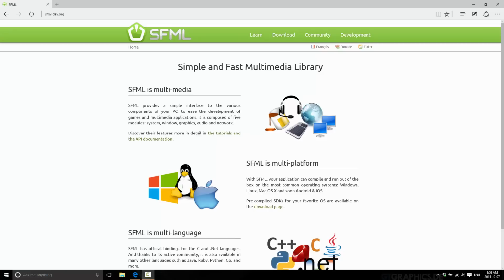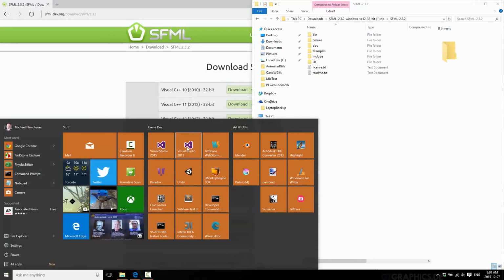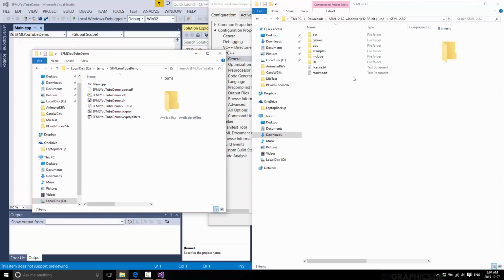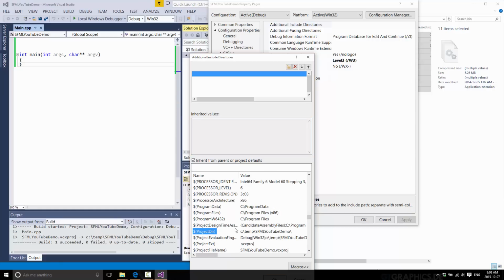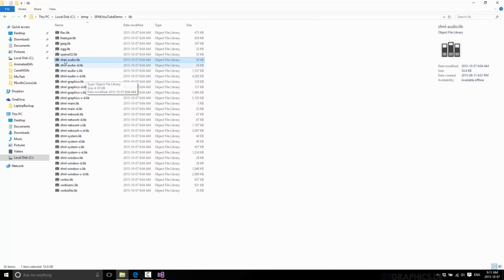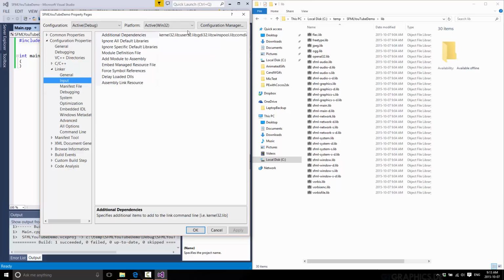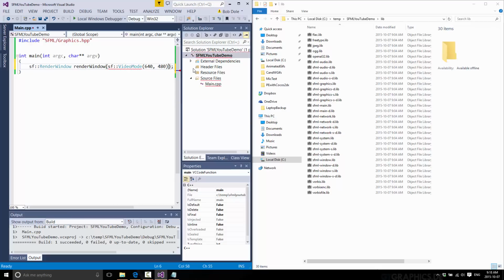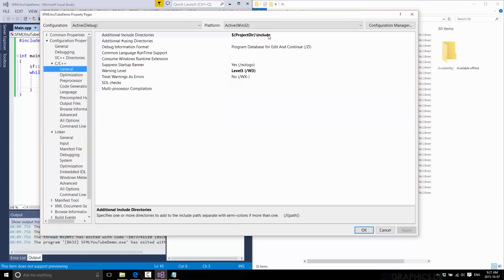SFML Tutorial Series -- Configuring Visual C++ 2013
This is the first part in a new tutorial series covering the SFML library.  This particular tutorial covers installing and configuring SFML 2.3.x in Visual Studio 2013.  There is a companion post at GameFromScratch.com available

If you want additional configuration tutorials, please let me know.  Otherwise we are going to continue on creating  a game from scratch using C++ and SFML.